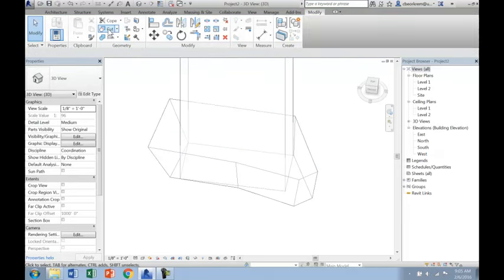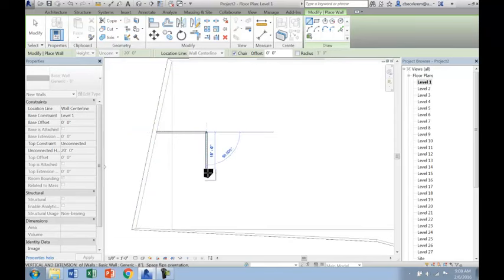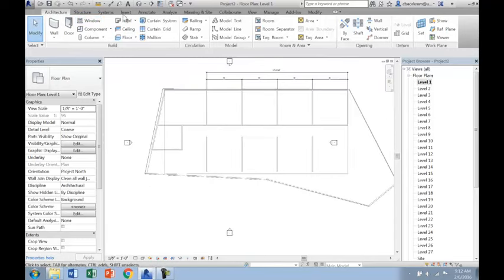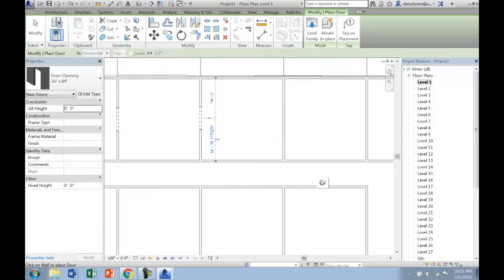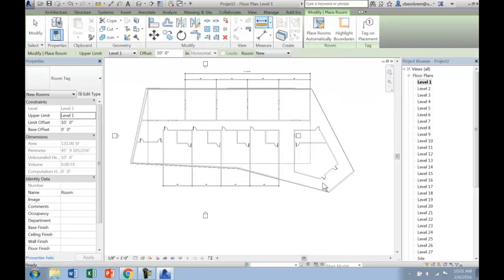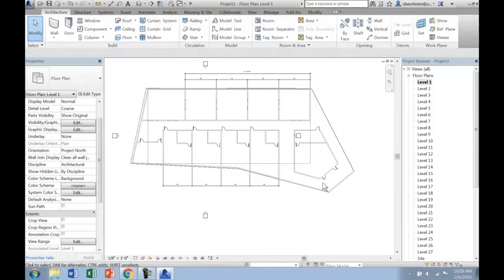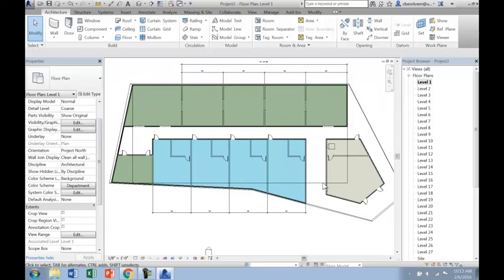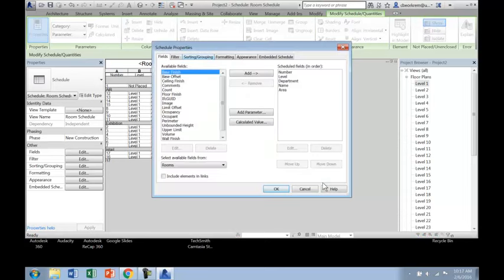Tutorial 9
Room Tags and Schedules- diagramming